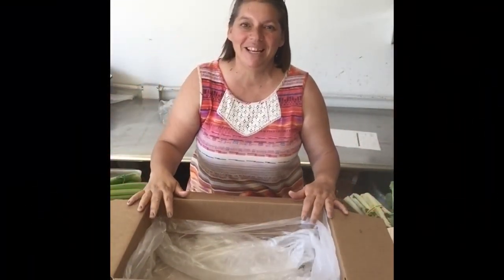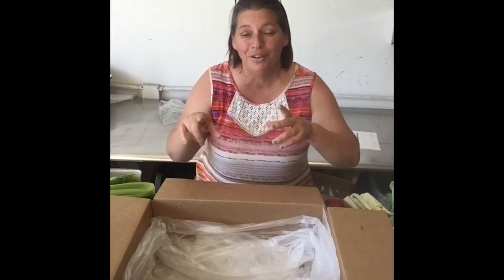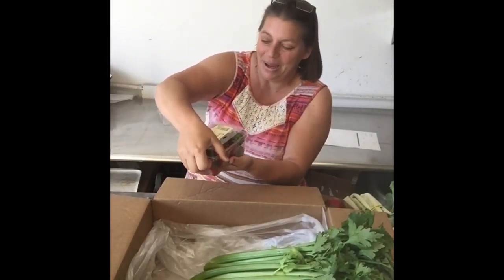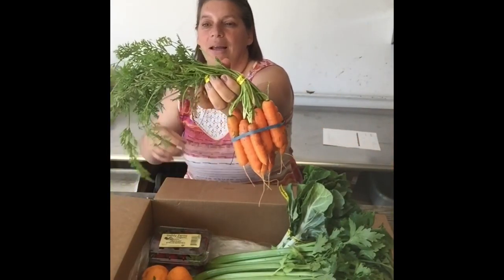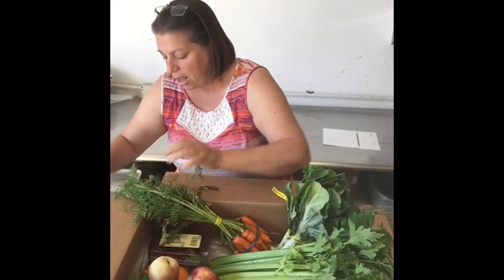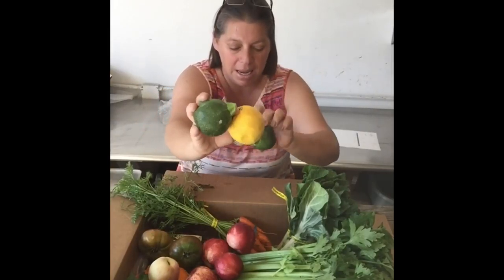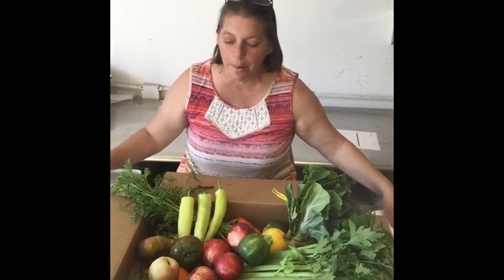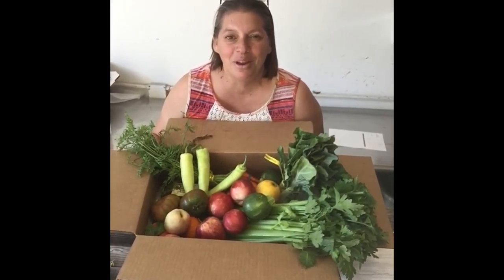What's in my fruit & veggie box? Week of July 2nd, 2018